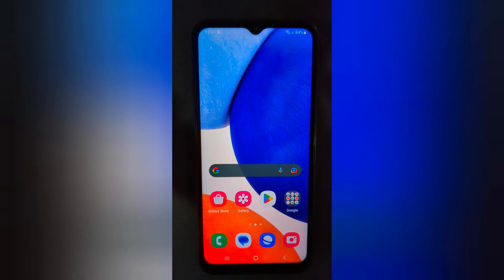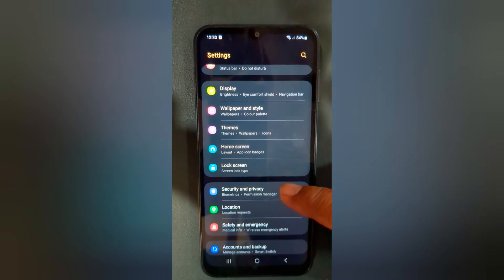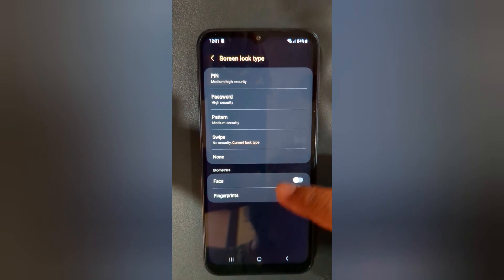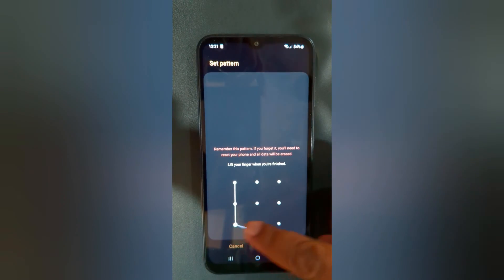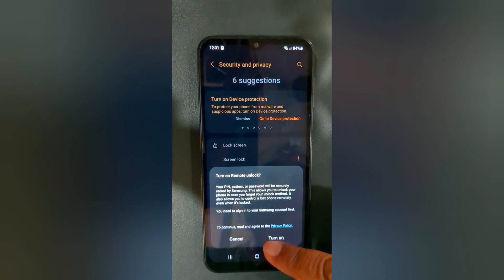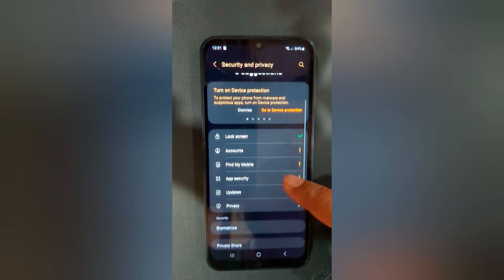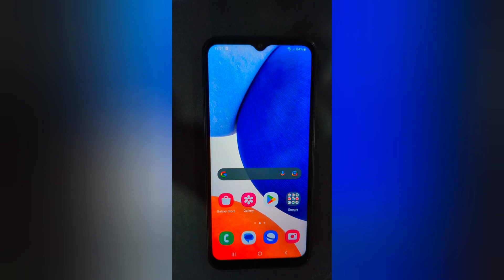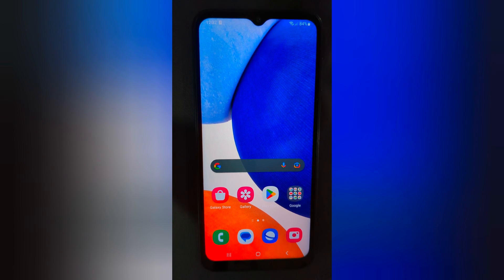How to Set Up a Screen Lock in Samsung Galaxy A14 5G | PIN, Password, Pattern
How to Set Up a Screen Lock in Samsung Galaxy A14 5G. You can change the lock screen security from PIN, Password, Pattern, or swipe. Also, use biometric security in your Galaxy A14 5G like fingerprint and face unlock.

More Queries:
Change screen lock in Samsung Galaxy A14 5G
Set Lock Screen Security in Galaxy A14 5G
Set Up Lock Screen in Samsung Galaxy A14 5G
Set Password in Samsung A14 5G
Change Samsung A14 5G Screen Lock
Set Up Fingerprint in Galaxy A14 5G
Set Up Face Unlock in Samsung A14 5G